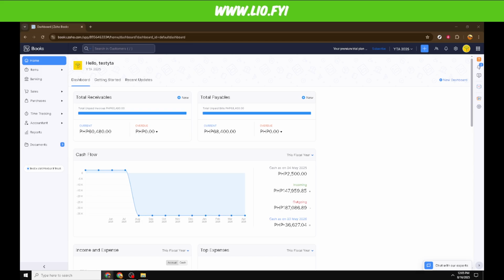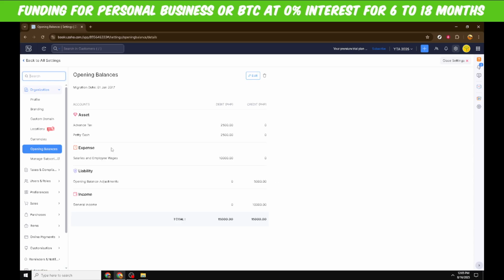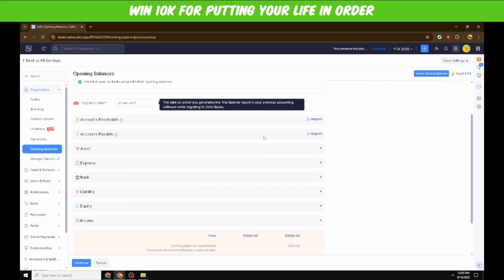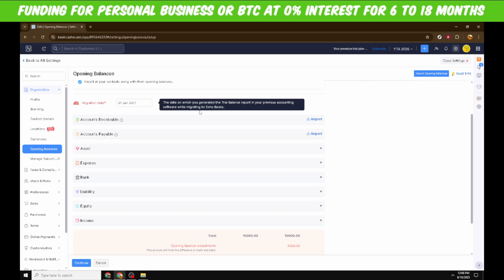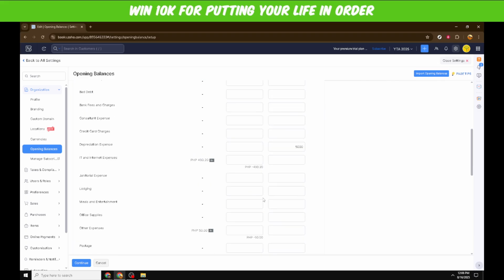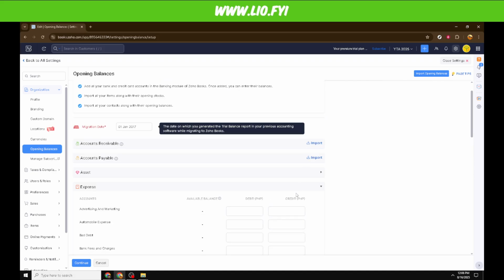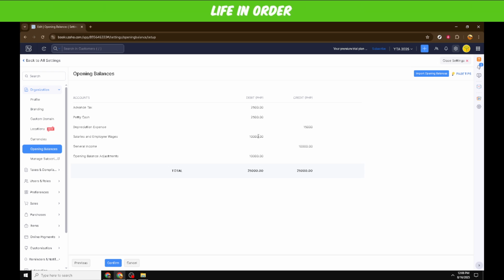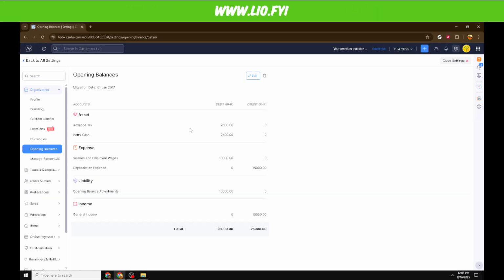How To Enter Account Opening Balance In ZOHO Books { 2025 edition }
How To Enter Account Opening Balance In ZOHO Books

In todays video we will cover How To Enter Account Opening Balance In ZOHO Books Zoho Books, expense booking, reimbursement process, accounting software, Zoho tutorial, small business expenses, expense tracking, financial management, Zoho expense report, bookkeeping tips, expense management, cloud accounting, Zoho Books guide, business reimbursements, online bookkeeping, financial software, expense reports, Zoho accounting, managing expenses